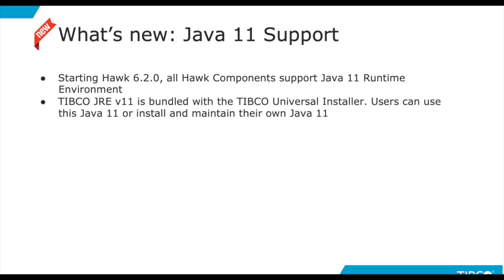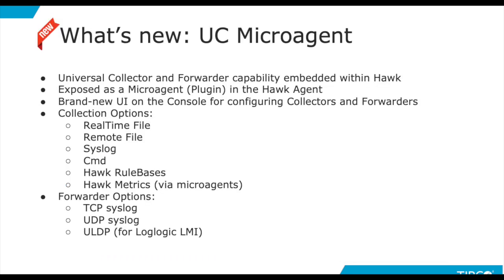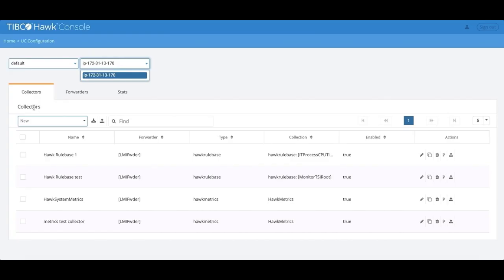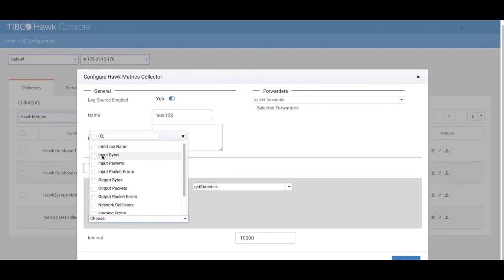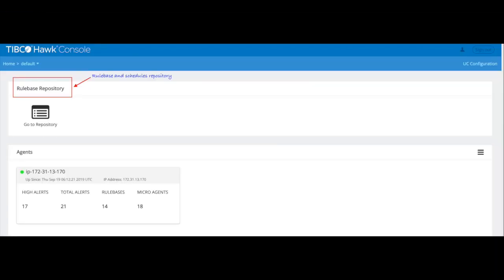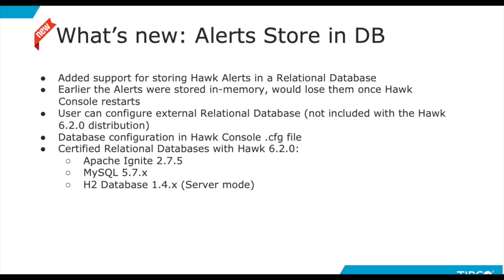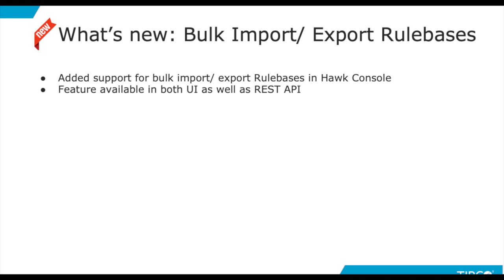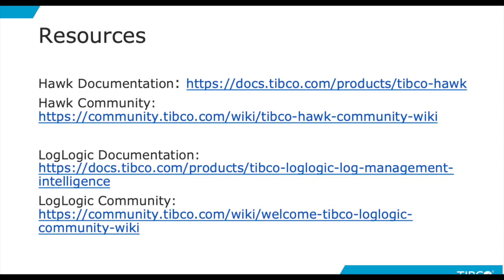TIBCO Hawk - What's new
Learn all the new, cool features in TIBCO Hawk 6.2.0. Contact below to get a trial version: